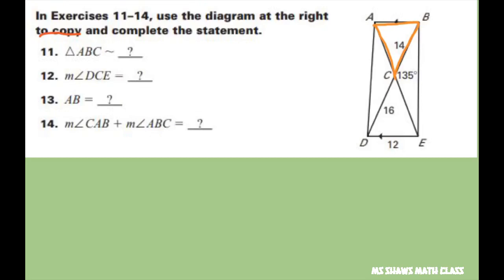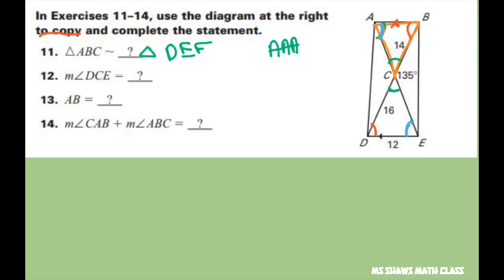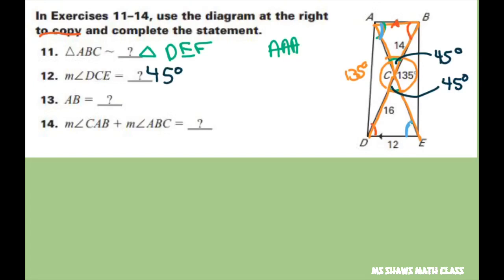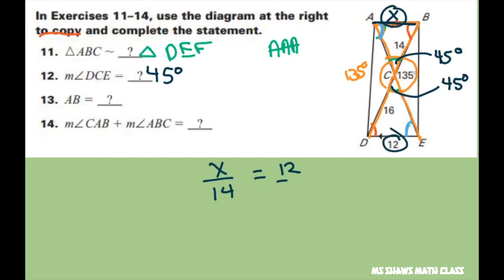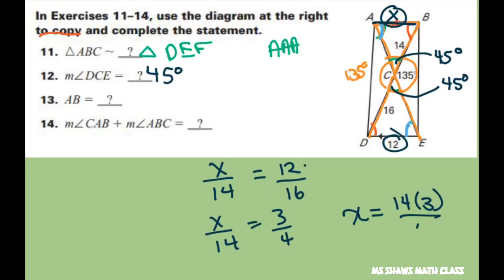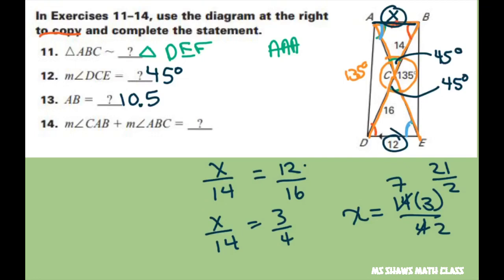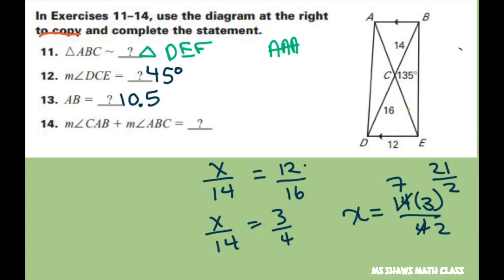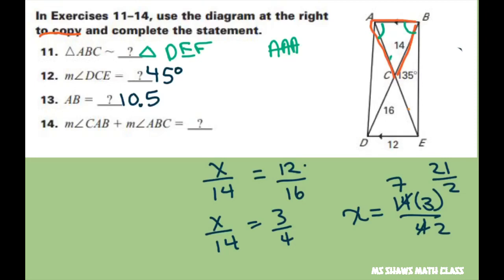Use the diagram to complete the statement regarding similar triangles